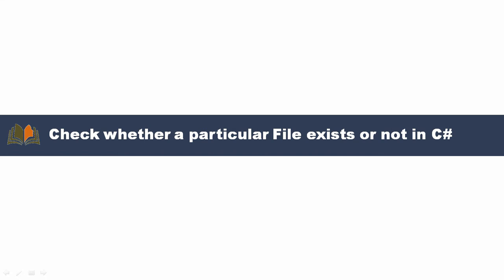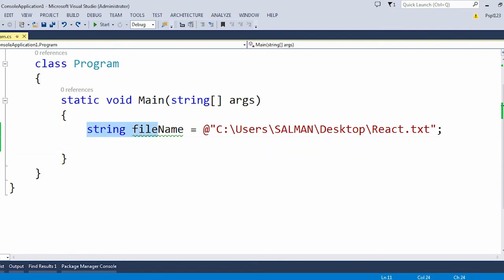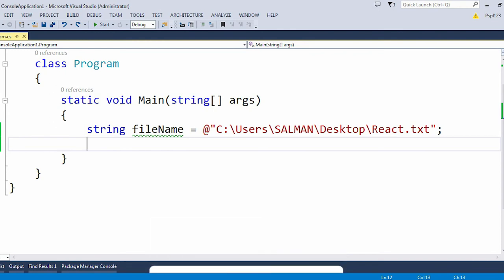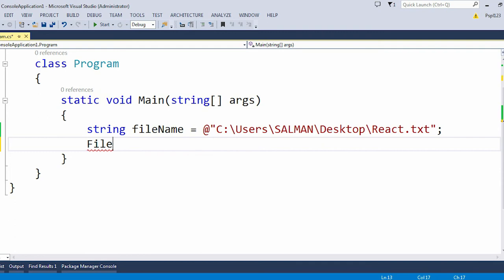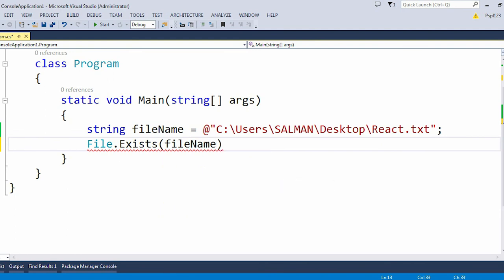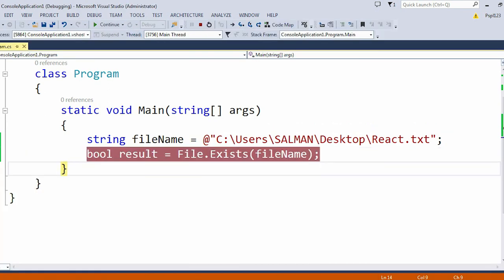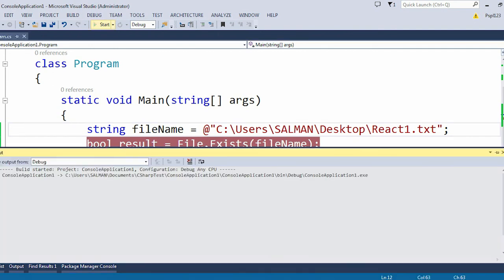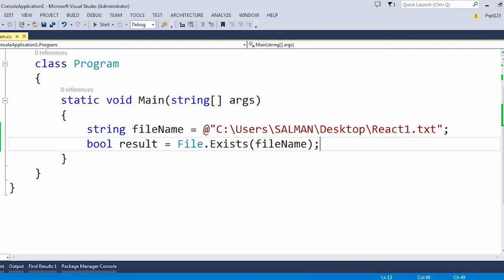Check whether a particular File exists or not in C#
how to check whether a particular File exists or not in C#
Check if file exists in directory C#
How to find out if a file exists in C#
Check if a File Exists in C#